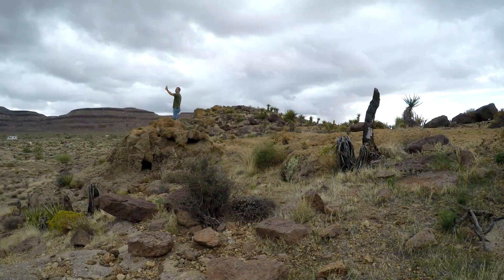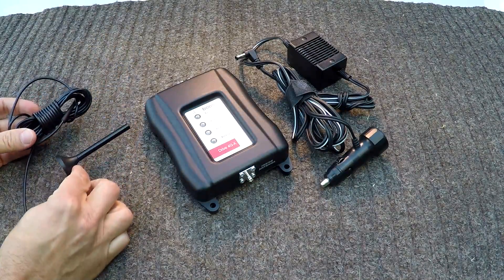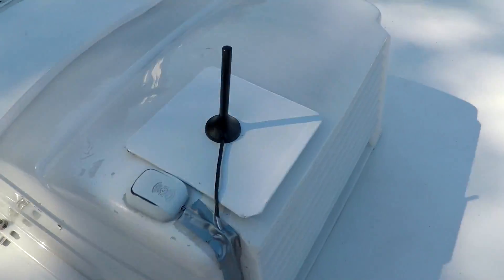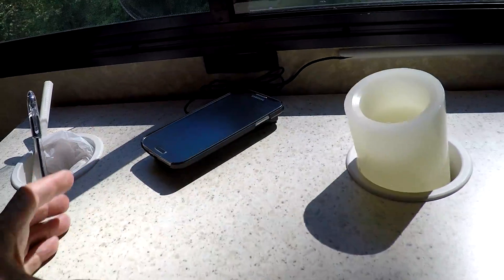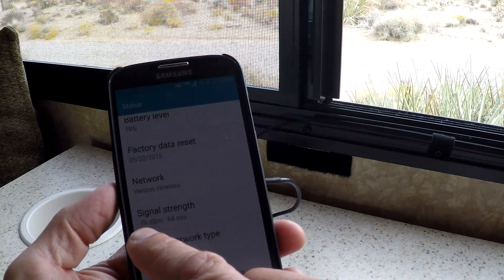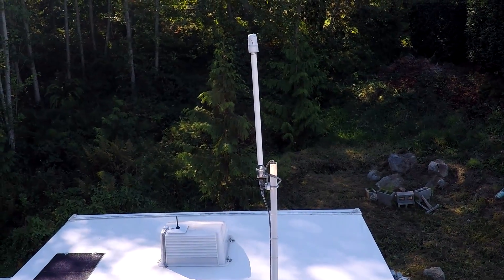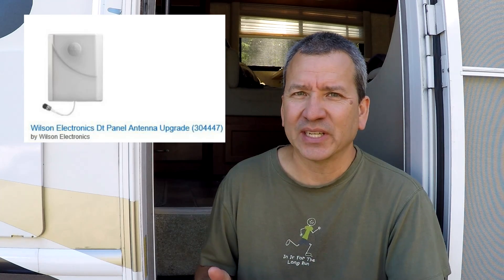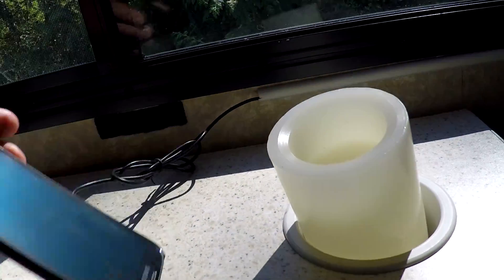weBoost Drive 4G-X Mobile Signal Booster Testing and Review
For this reason, we installed a mobile signal booster in our RV. We decided to go with the weBoost Drive 4G-X mobile booster primarily because it claims to be the most effective in remote areas. I was a little skeptical about their claims so I didn't just take their word for it. I took it on the road and put it to the test.

1. Safety: Having the ability to call for help, contact family, or have someone contact you in the event of an emergency or crisis
2. Work Remotely: Many RVers these days earn a living working on the road
3. Spotty or Poor WiFi: WiFi service in parks is often poor and unreliable.

REGISTERING THE BOOSTER BEFORE USE

First I had to register the signal booster with my mobile provider which in my case is Verizon. You must do this in order for your booster to work.

Verizon gives you the option to register the signal booster online instead of having to call customer support. I simply signed into my Verizon account and went to the section to Register Signal Booster. After entering some basic information (booster make/model, serial number, FCC ID) my booster was registered and ready for use.

I found the registration process to be very painless and I've heard the same is true for AT&T.

WHAT COMES WITH IT

The Drive 4G-X has three basic components:

 1. The Booster and Power cord
 2. External Antenna
 3. Internal Antenna

The booster unit is made of metal and very sturdy. There are status lights on it for each signal band that it is boosting. The lights turn red if the signal band is out of range and green if it is boosting.

The external antenna that comes with it is a small omni-directional antenna that will attach magnetically to a metal surface (like the roof of your car).

Note: It will not work properly without being attached to a metal surface.

Our RV has a rubber roof so I installed a small steel plate on the roof and attached the antenna to it.

The internal antenna can support up to four mobile devices. Place it as close as possible to your mobile devices in order to get the maximum signal boost possible. The maximum range is five feet, but I got the best results when within 12 inches of the antenna.

 • Refer to the video for installation tips and options

TESTING THE BOOSTER

I performed numerous tests especially in areas where signal strength was poor or non-existent. For a true indication of signal strength I switched my smartphone to read dBm (Decibels referenced to 1 milliwatt) instead of just signal bars.

What is a good 4G signal?
The closer the dBm value is to 0, the stronger the signal. Here is a guide:

-100 dbm or less = Unacceptable coverage
-99 dbm to –90 dbm = Weak Coverage
-89 dbm to – 70 dbm = Medium to High Coverage
-69 dbm or greater = Strong Coverage

SIGNAL BOOSTER TEST RESULTS

Here are some results from a few of my tests.

At my home
Without Booster: -113 dBm
With Booster: -76 to -60 dBm

In the California desert:
Without Booster: No signal
With Booster: -79 dBm

Campground near Zion National Park
With Booster: -94 dBm

In Zion National Park near Visitors Center
Without Booster: -98 dBm (2 bars)
With Booster: -74 dBm (full bars)

Overall I was able to get around 40 dBm of boosted 4G LTE even in some areas where I and "no service" initially. In a couple instances, I was able get up to the advertised 50 dBm of signal boost, but usually it was closer to 40 dBm.

I hope this information was useful to you.